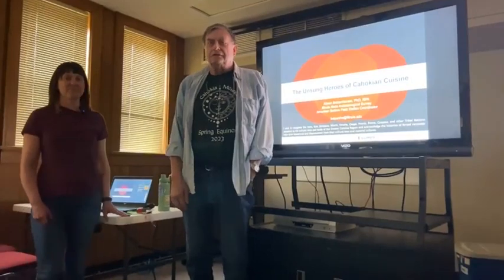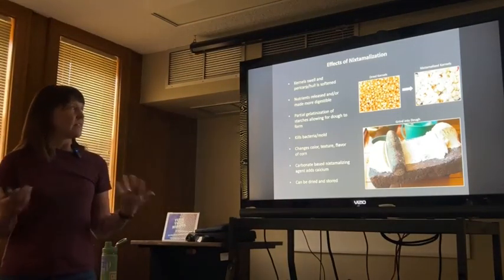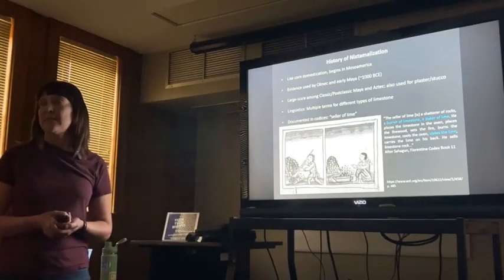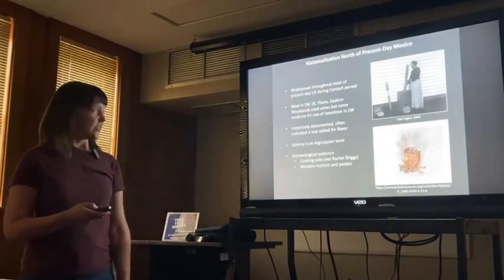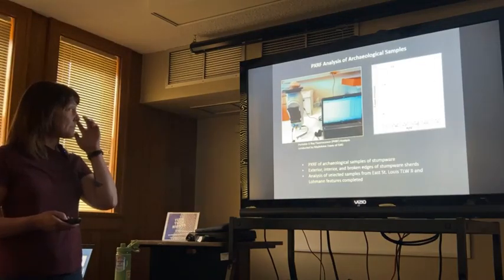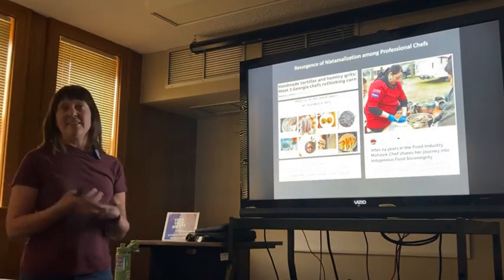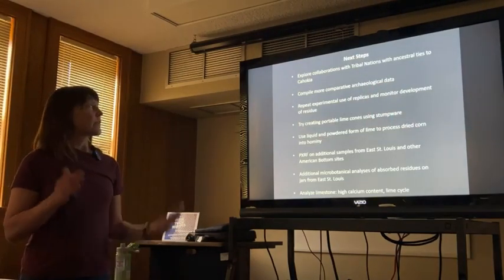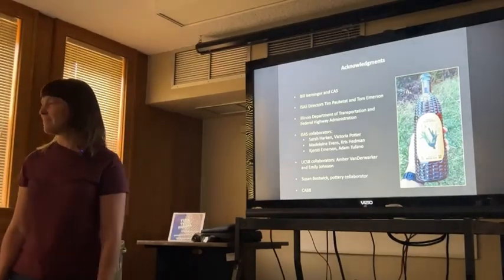Alleen Betzenhauser - Evidence for Pre-Mississippian Nixtamalization in Illinois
Alleen Betzenhauser joined the American Bottom Field Station in 2006 and has served as the Field Station Coordinator since January 2018. She had the opportunity to supervise field survey, testing, and data recovery efforts at several Late Woodland and Mississippian period sites located throughout the American Bottom region. Most notable is her role in the field work, analysis, and reporting stemming from the large-scale investigations at the East St. Louis Precinct as part of the New Mississippi River Bridge project.